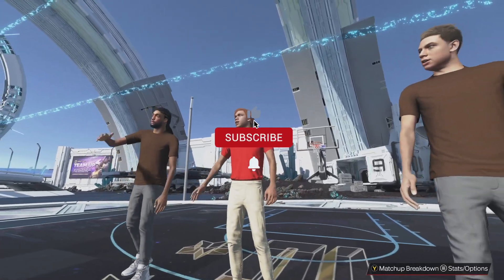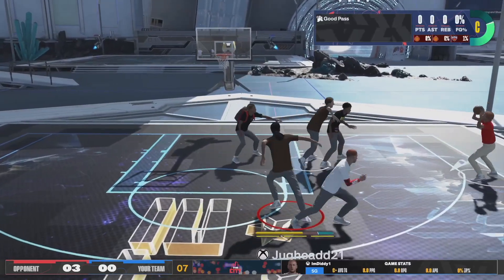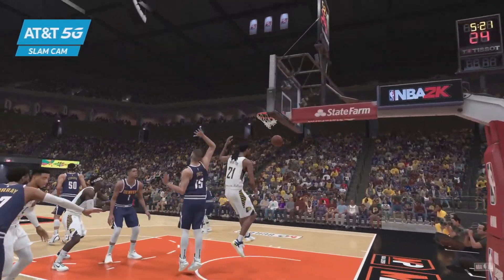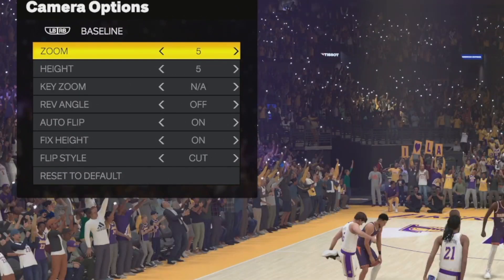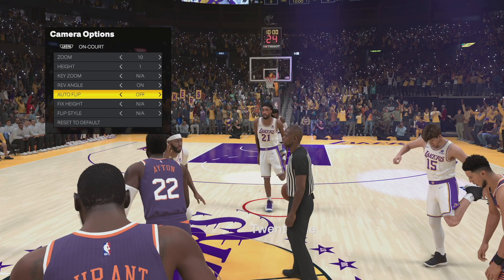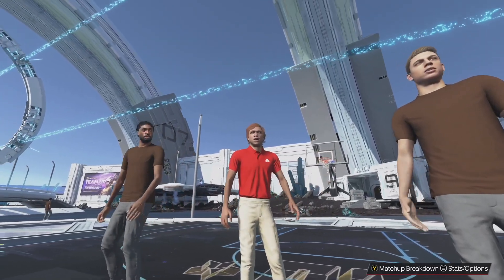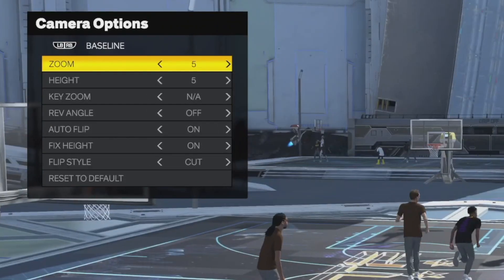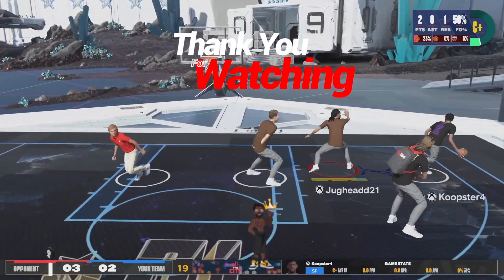How to Change the Camera View in NBA 2K24 - For Beginners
🔥Connect with JugZone on Social Media 🔥